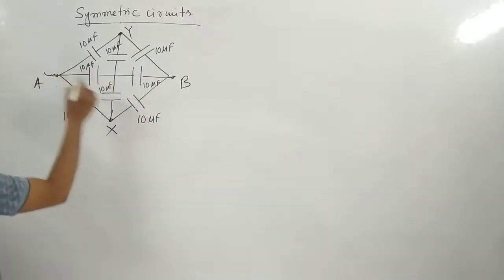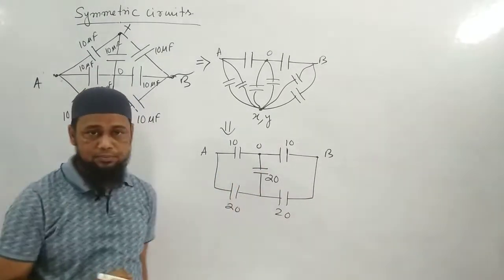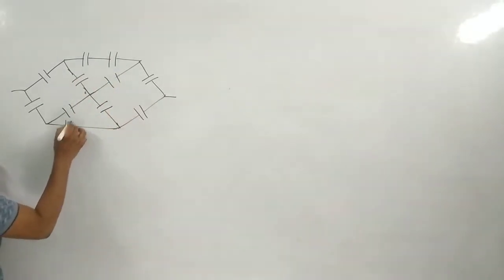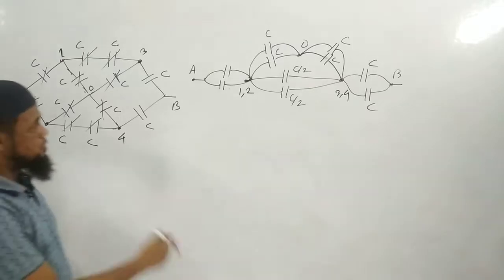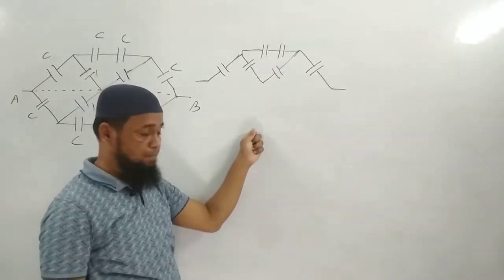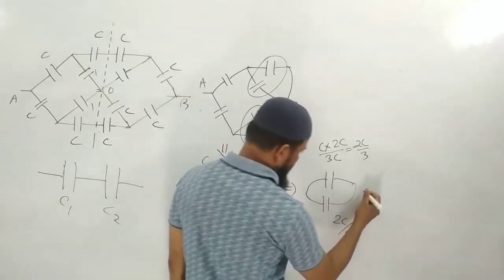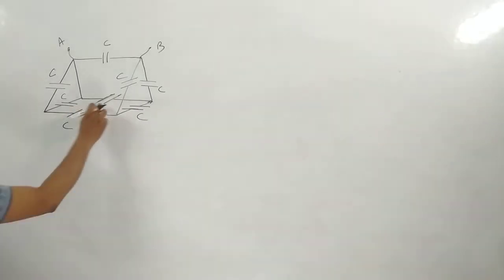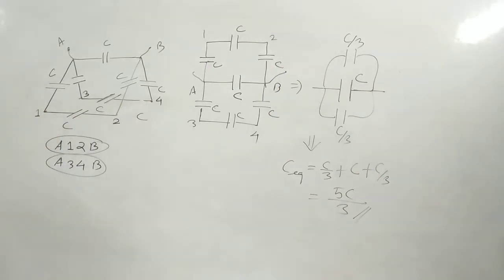Symmetric Circuit 11